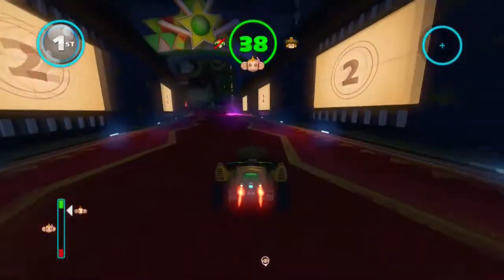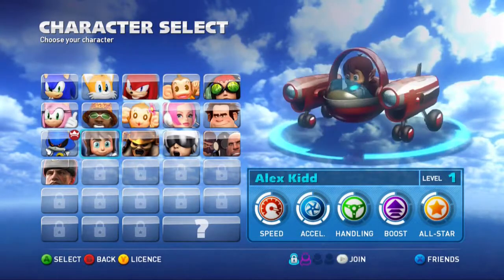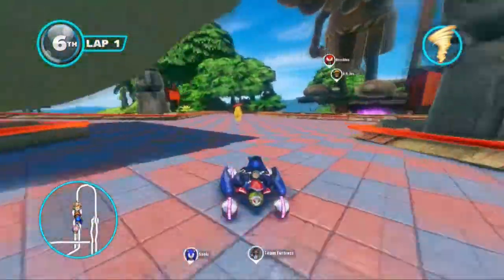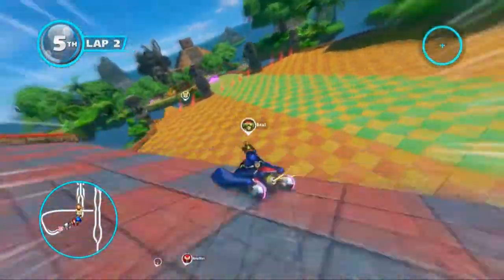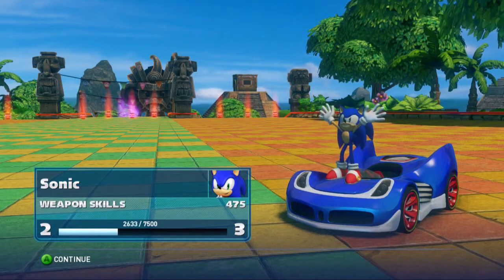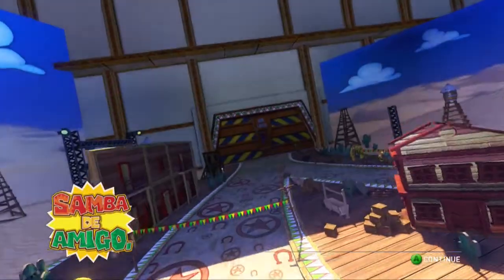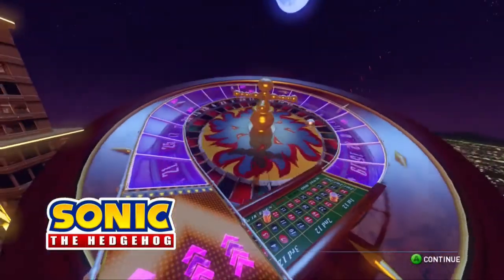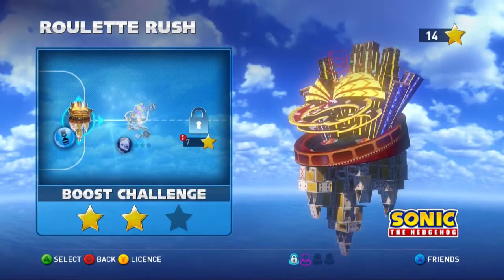Let's Play Sonic All-Stars Racing-Transformed -#2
Let's Play Sonic All-Stars Racing-Transformed -FULL HD-Part One

This video is in no way associated or approved by Sega and is intended for non commercial educational purposes only.